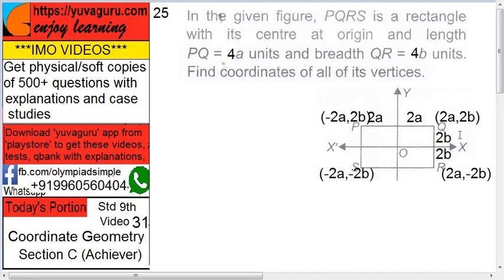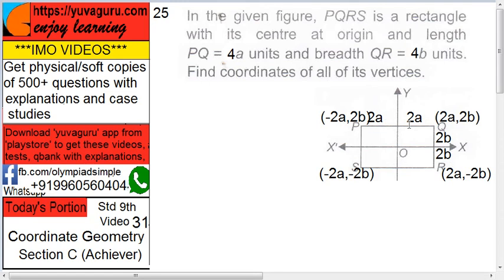IMO Video Std 9 Coordinate Geometry